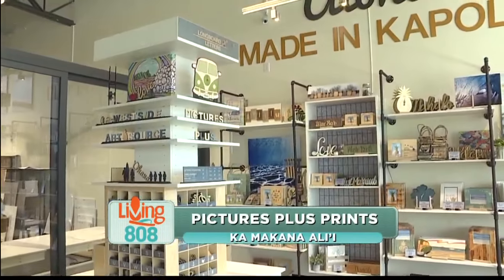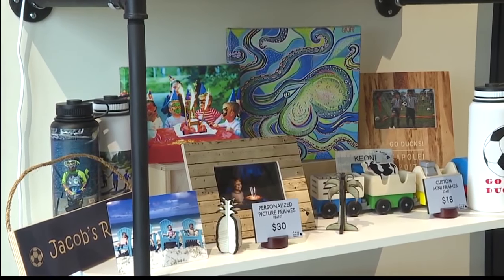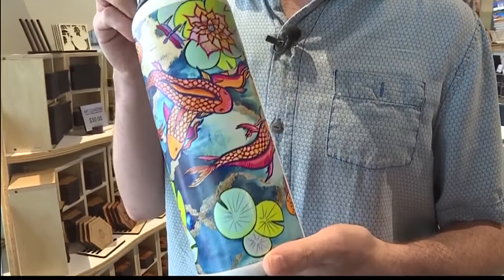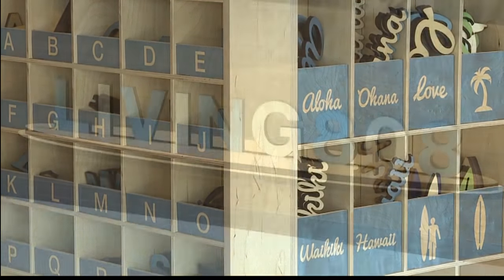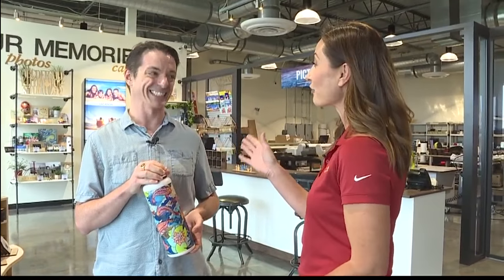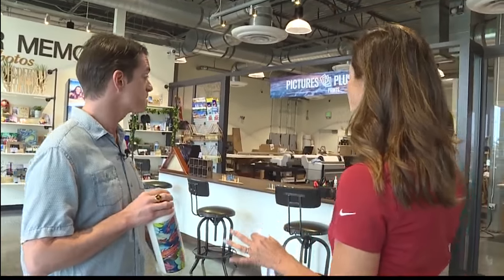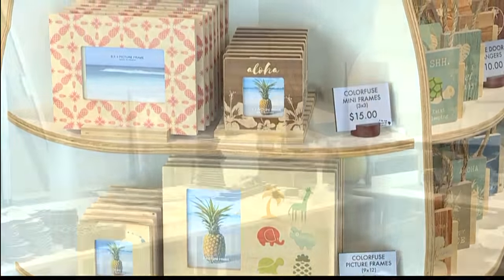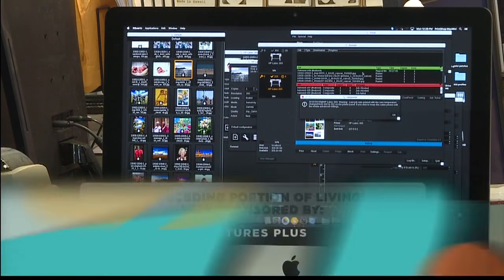Living808: Pictures Plus Prints